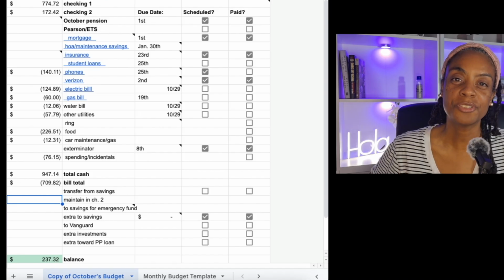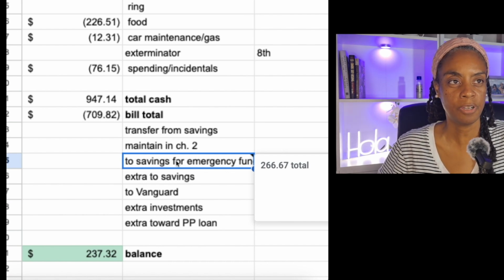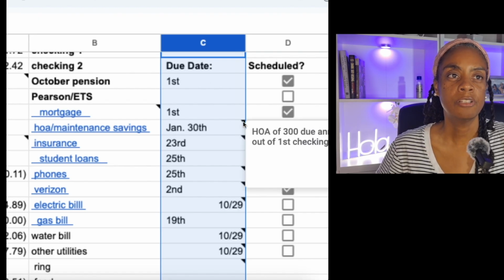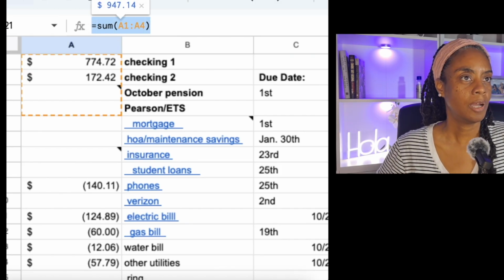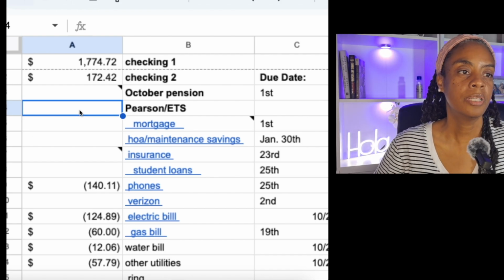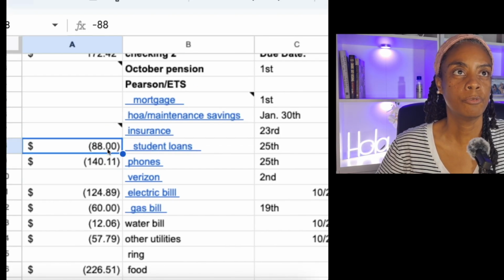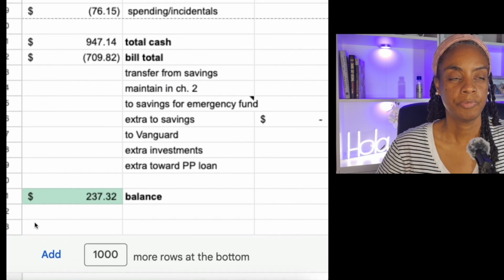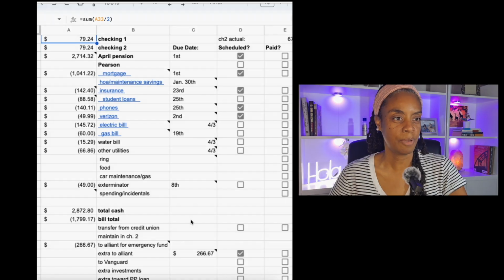Overview - My DIY Budget Calculator For Retirement Cash Flow | The Different Sections & Formulas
In this video, I demonstrate how the budget calculator I created for my retirement finances using a Google Sheets notebook works. I begin to share how its formulas calculate totals and balances and how additional features, like notes attached to cells and checkboxes, help me to keep track of my retirement budget's monthly cash flow.

In the next video of the Money Moves series, I will delve deeper into how I use my budget calculator to manage the actual numbers of my November budget.

This video was edited using iMovie. All audio clips and images are used with permission from open source.